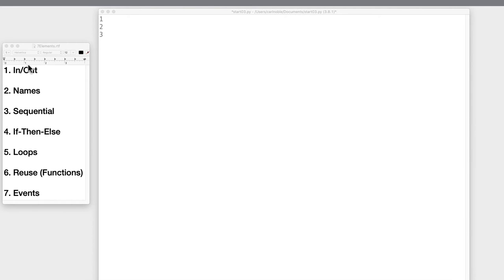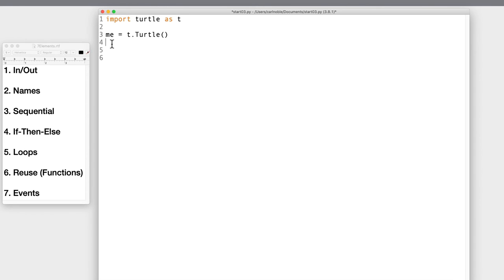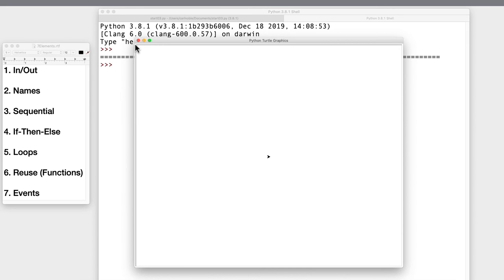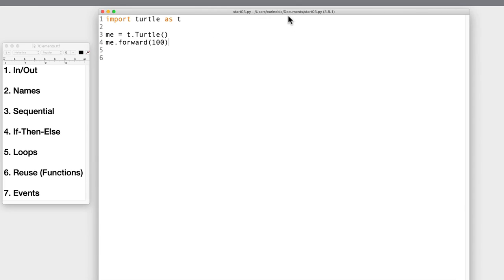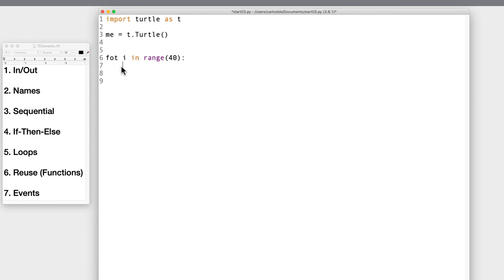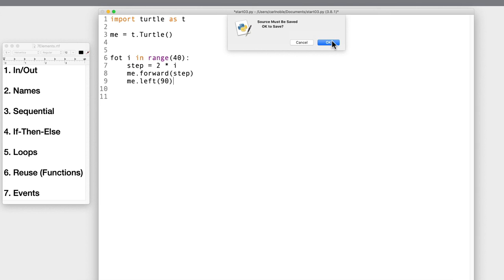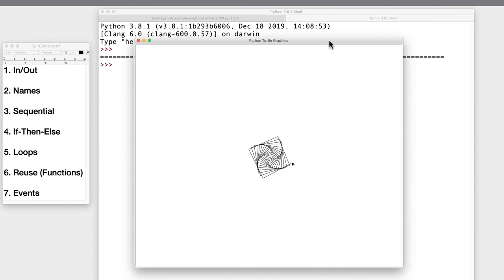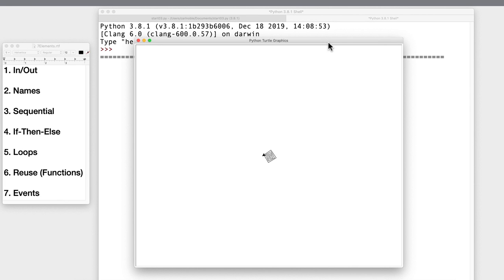Turtle01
First look at turtle graphics.